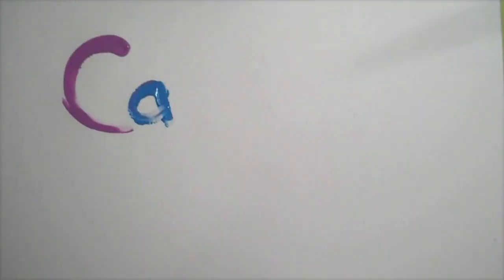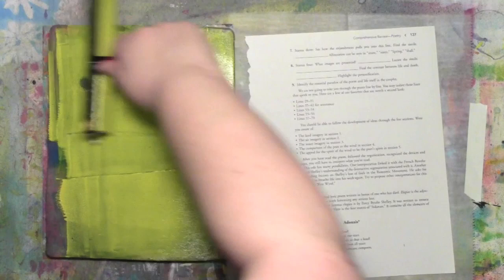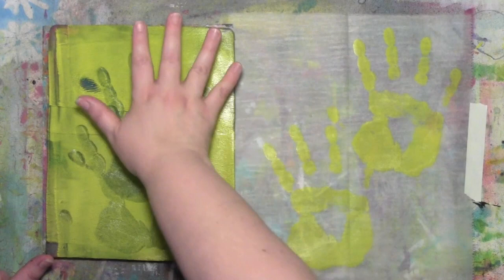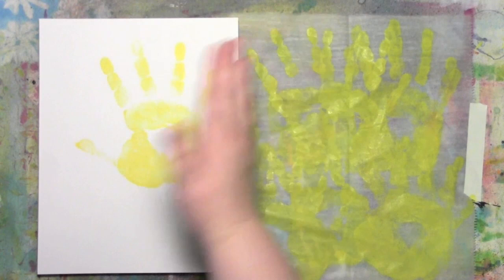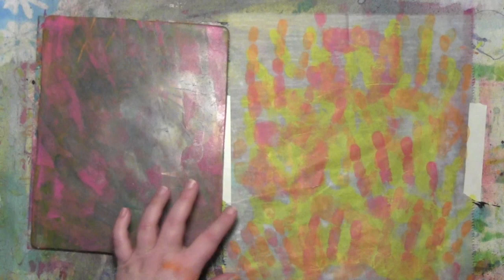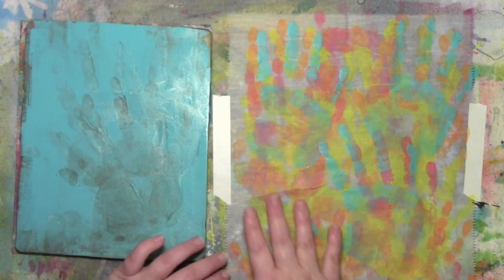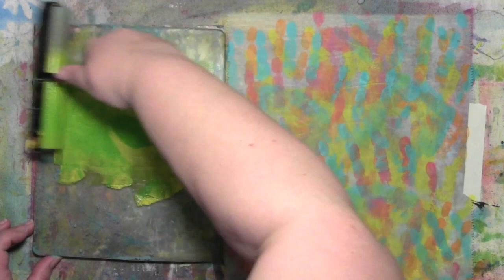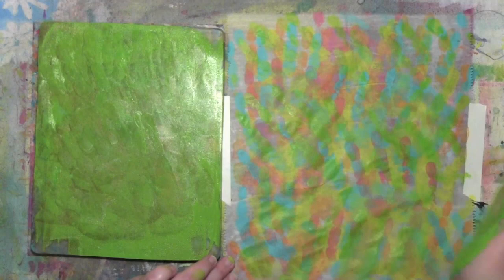Using Your Hands on the Gelli Plate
This month's Colorful Gelli Print Party is all about giving high five's and celebrating our successes...and getting paint all over our hands!   Check out my blog post where I share more about the high fives

Share your Gelli Prints in the Colorful Playground Google+ community